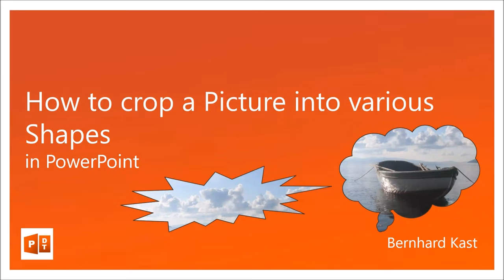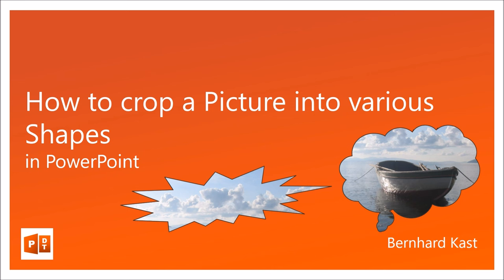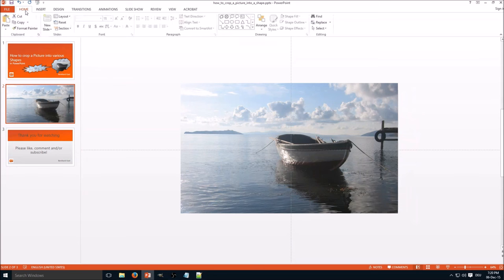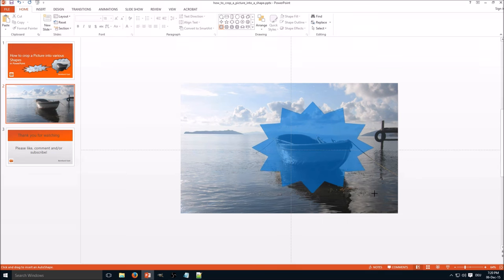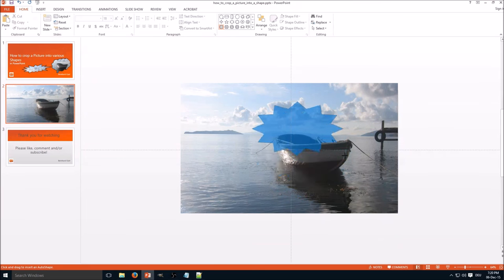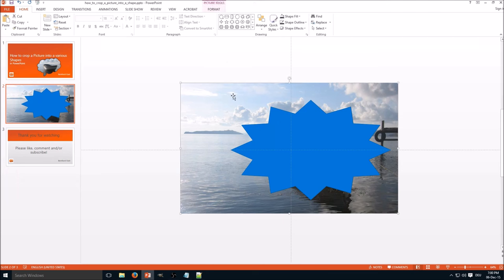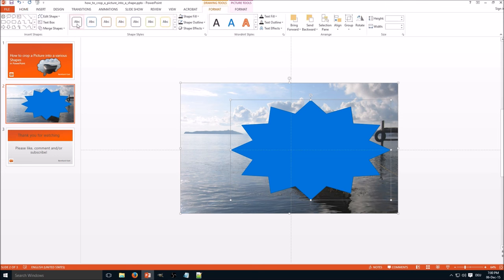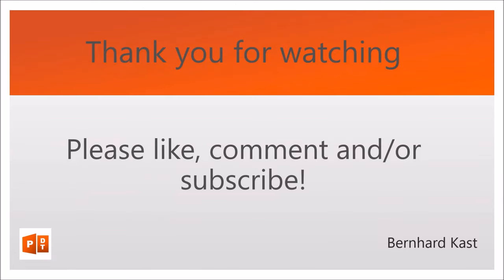How to crop a Picture into various Shapes in PowerPoint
In this video I show how to crop a picture/image/photo into any predefined shapes in PowerPoint. The process is quite simple, but you need pay close attention to the sequence or the intersect operation will only produce the original shape without the picture.